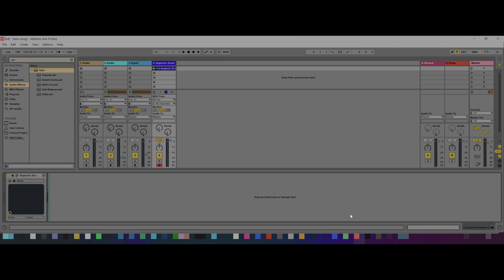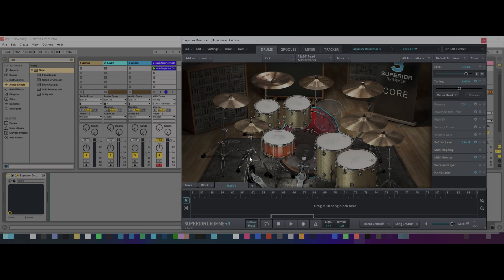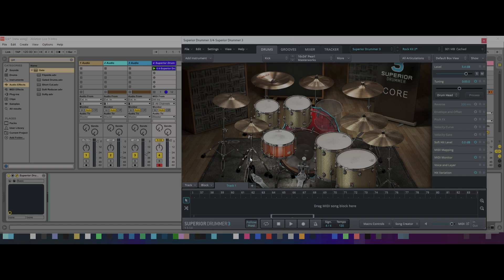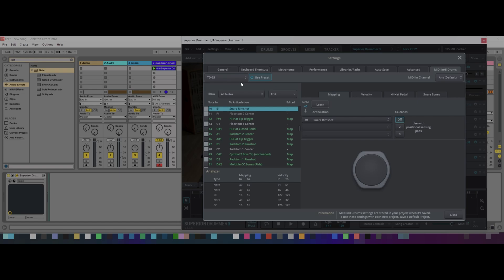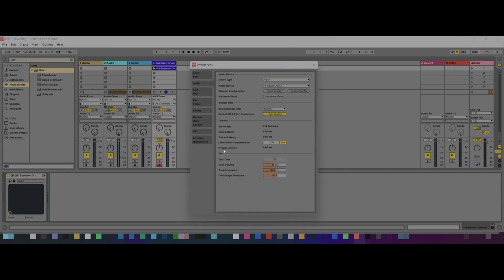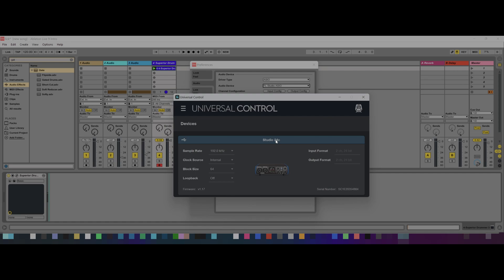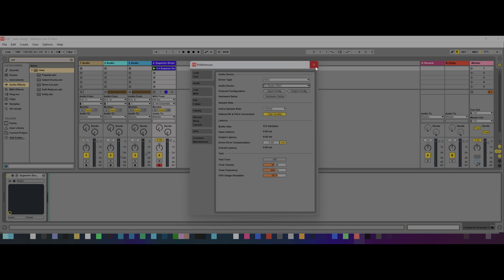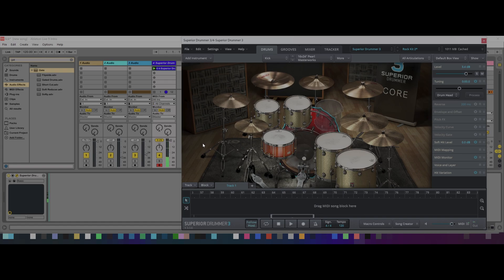Superior Drummer 3 Latency issues fix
A channel for TOOL fans, Drum covers, reviews, in-game play and much more.